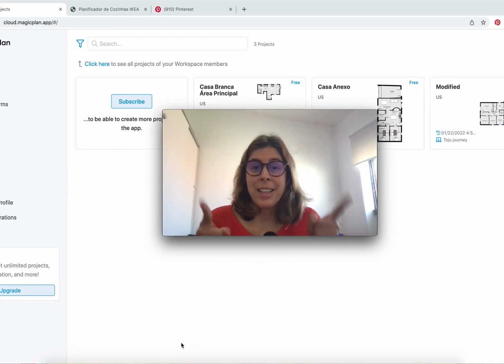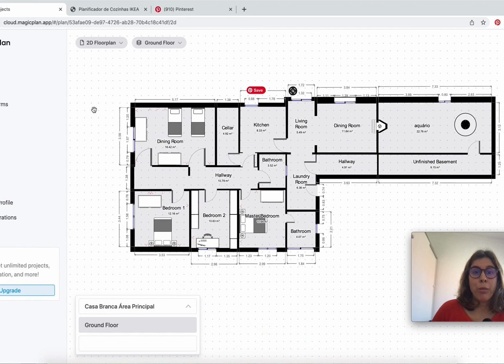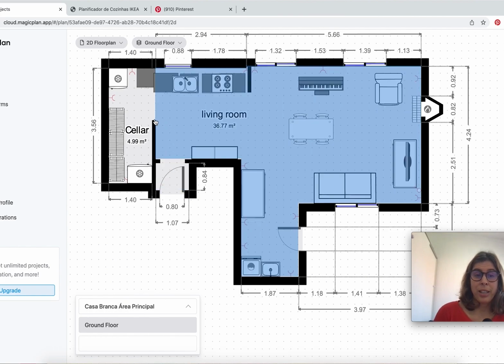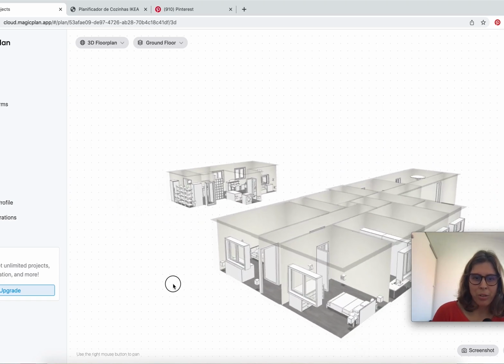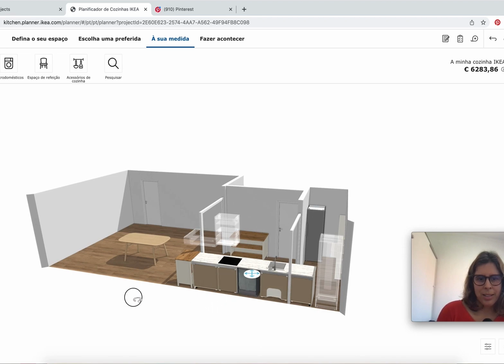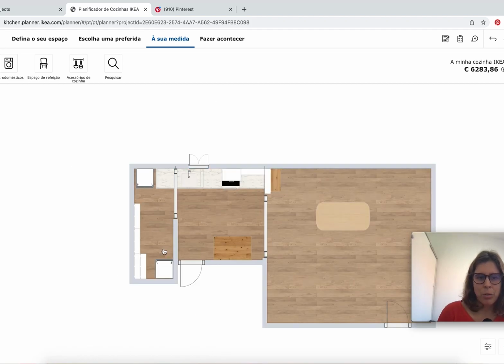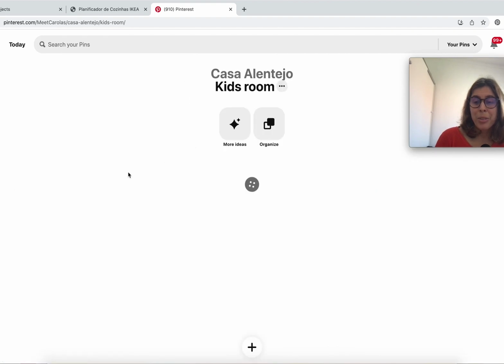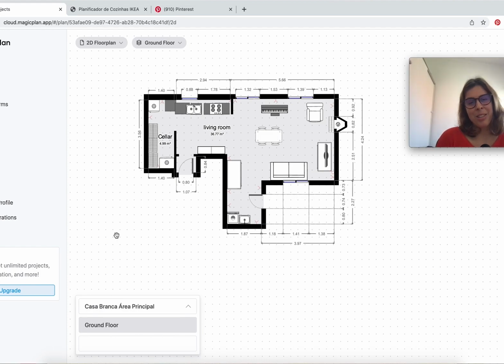Portugal House Renovation Ideas, 3 KEY designing tools you must have when doing a renovation!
In this video we walk you our renovation ideas and demo 3 key designing tools that are essential when you are planning a renovation!

💌 Sign up to email newsletter LIVE (where we share FREE resources to move to Portugal)

💳 Best Credit Cards to own if your are moving to Portugal (or Europe) 💳

🏦 US Banks we use 🏦
💵Cheapest US Account to Transfer with WISE = Stanford Federal Credit Union - CODE⭐F1D5Y9S⭐ (free $50💵)

🌍  website (launch soon)

Our content is for education and entertainment purposes only, we are expressing our own opinions and ideas based on our personal experience or research. We are not Portuguese Realtors, Lawyers, Accountants, Immigration Specialists or Financial Advisors. You should always do your own research and when in doubt always contact a Professional.
Some of the links shared in this channel are affiliate links, which means that at no additional cost to you, we might earn a commission if you subscribe, join or purchase. However, this doesn't impact our personal opinions.